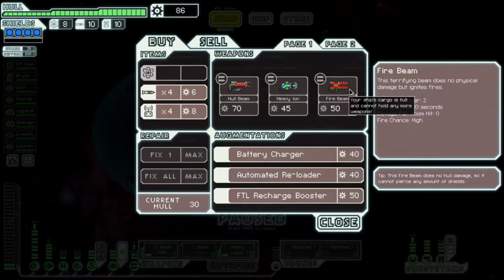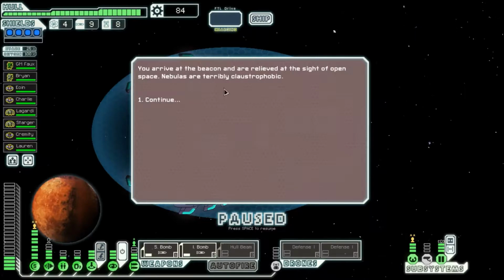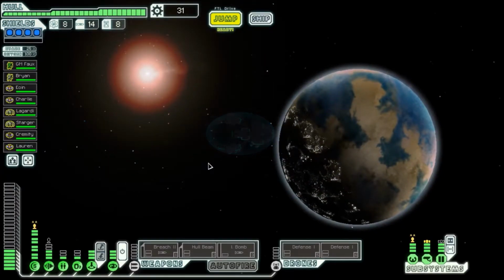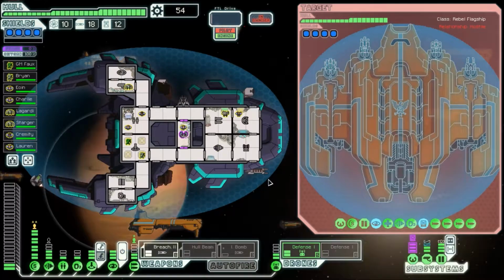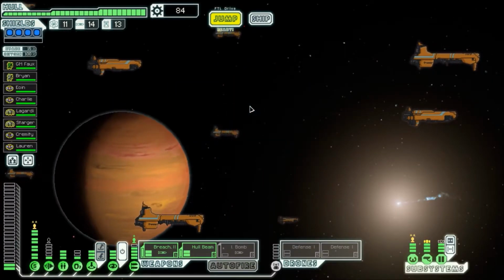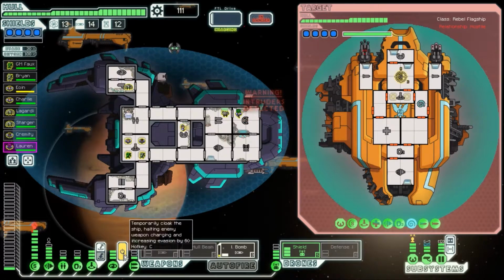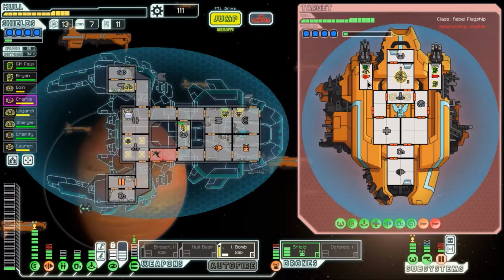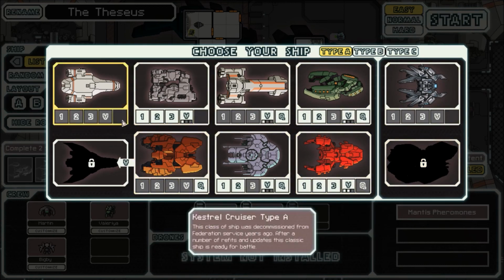FTL Episode 93 | Super Shield Fiasco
So uh, that third phase didn't go as well as the first two.